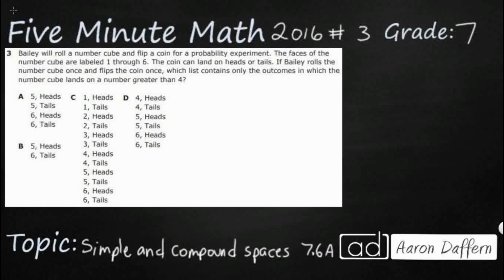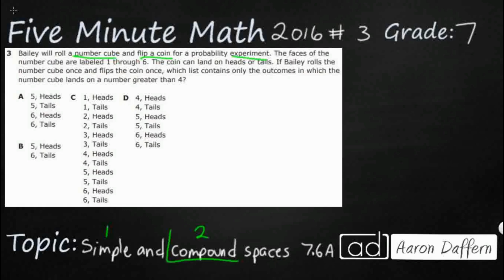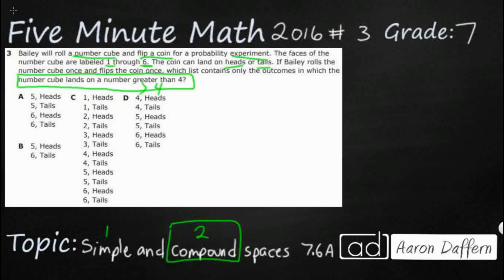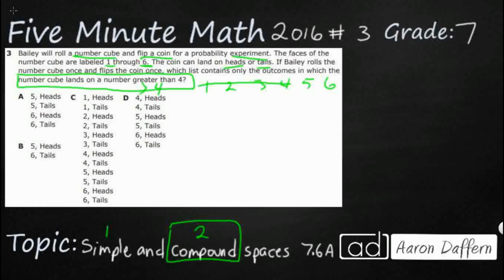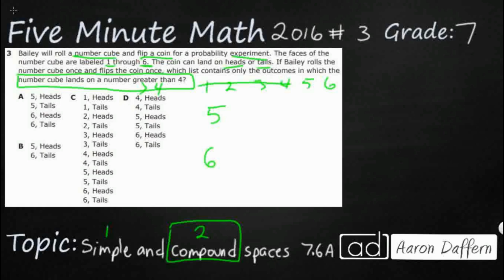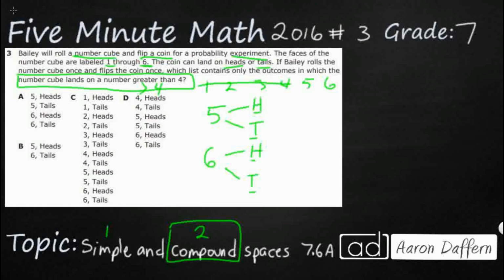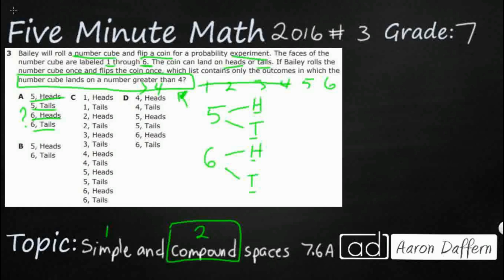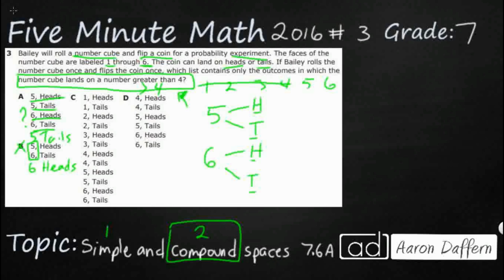7th Grade STAAR Practice Simple and Compound Spaces (7.6A - #1)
Practice representing sample spaces for simple and compound events using lists and tree diagrams with a test item from the 2016 released STAAR test (#3 - 7.6A).